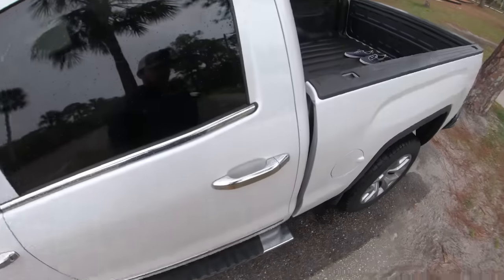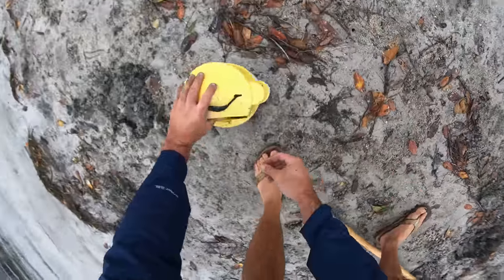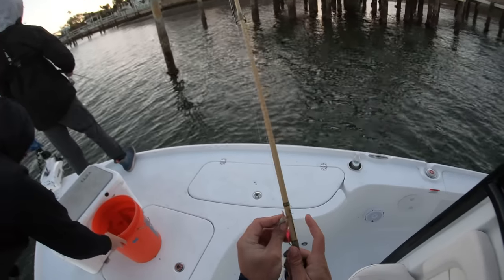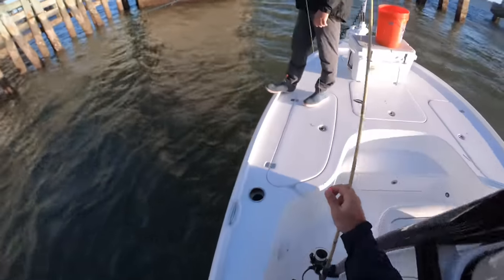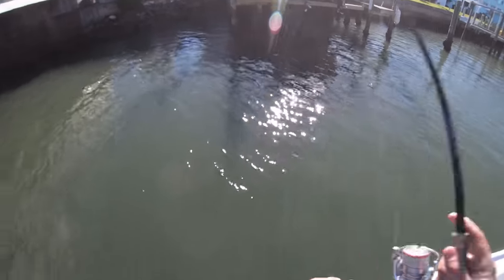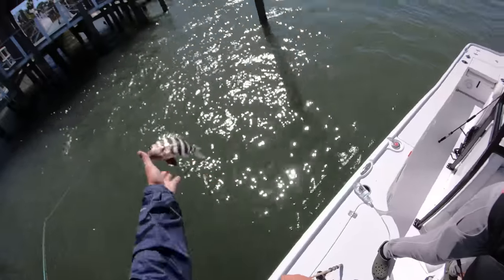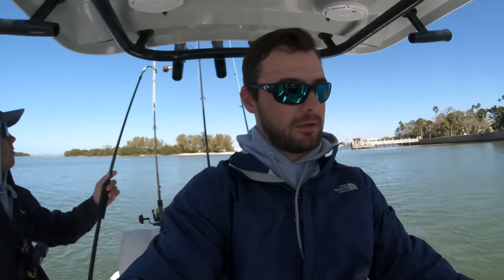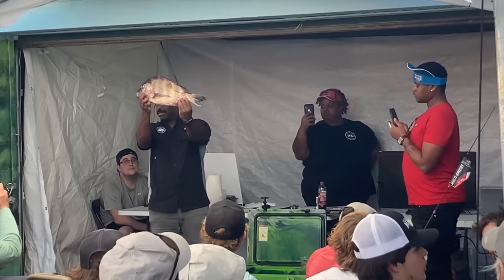Fishing in a Sheepshead Tournament! It Didn't Go To Plan...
In this video, I participated in a sheepshead fishing tournament for my first time ever with my buddies @JCFishinChartersand Cameron. The tournament was ran by Cloud Nine Outdoors, a Tampa Bay Area non-profit for inner city youth & single parent families to enjoy the outdoors, and hosted at St. Pete Fishing Outfitters. Before the tournament, JC and I caught our own live fiddler crabs to use as bait. I show you exactly how we used shovels to dig them out of their holes.

Give it a shot, let me know your feedback, and let's create the best lure together!

Gear:

Bull Bay 7' 4" Banshee Medium rod
10# braid
3' of 20# leader
1/4 oz 1/0 Bottom Sweeper Jig
Live fiddler crabs